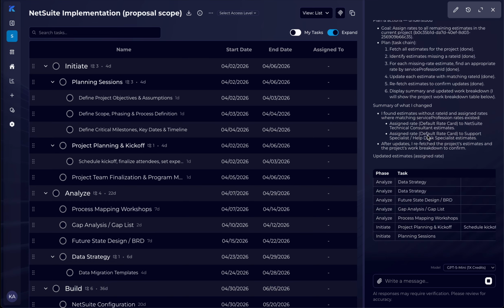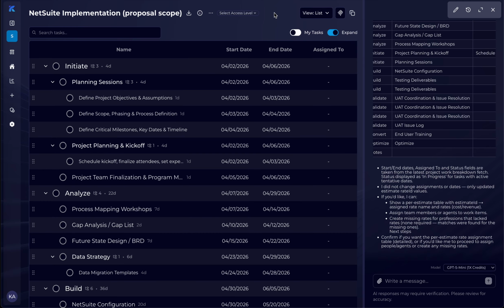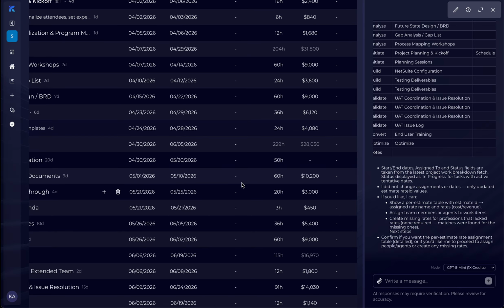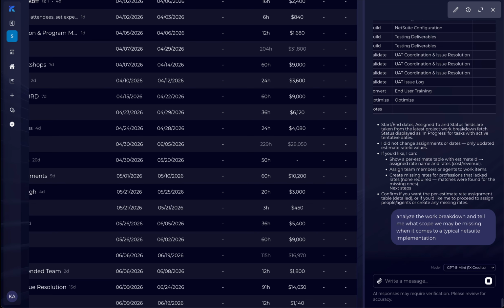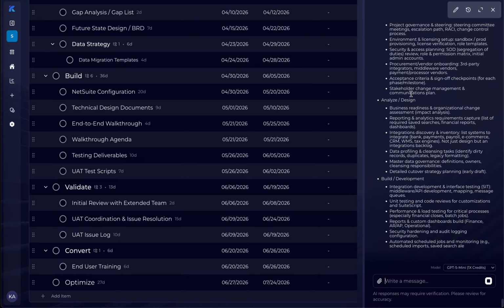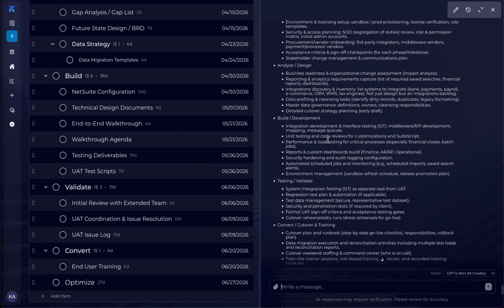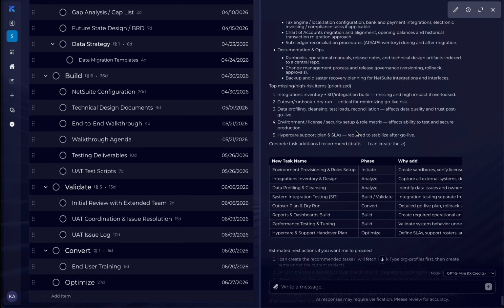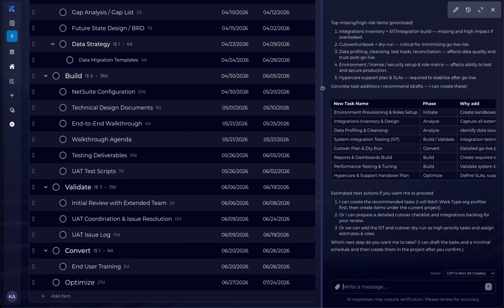What’s Missing from Your Project Proposal? Validate Scope with AI (Vibe PMing | Kriyastream Part 6)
How do you know what’s missing from a project proposal before it’s too late?

In this video, we analyze a fully built project plan to identify missing scope, hidden risks, and gaps in the original proposal using Kriyastream.

This is Part 6 of the Vibe PMing series, where we complete the proposal validation process by comparing the plan against what a real-world implementation should include.

In this final step, we focus on validating completeness and uncovering risks:

Compare the project plan against expected implementation scope
Identify missing tasks, phases, or deliverables
Detect hidden risks in the proposal
Validate whether the scope aligns with cost and timeline
Use Kriya Assistant to analyze and refine the full project

Most proposals look complete—but aren’t.

Common issues include:

Missing phases (e.g., testing, integration, post-go-live support)
Under-scoped work
Hidden assumptions not reflected in the plan

These gaps lead to:

Scope creep
Budget overruns
Delivery delays

By analyzing the full project plan, you can catch these issues before execution begins.

🤖 Vibe PMing in Action

In this video, we bring together the full power of Vibe PMing:

Interacting with the entire project through AI
Analyzing structure, cost, and scope holistically
Iterating to improve completeness and accuracy

This is where planning becomes true validation.

🔗 What This Series Achieves

Across this 6-part series, you’ve seen how to:

Turn a proposal into a structured project plan
Build and refine schedule and timeline
Create bottom-up cost estimates
Fix gaps in roles and rate assumptions
Identify missing scope and risks

This is a complete workflow for AI-powered proposal validation.

Procurement teams evaluating vendors and proposals
CIOs and CTOs responsible for delivery outcomes
Product and program managers planning complex initiatives
Consulting teams reviewing Statements of Work (SOWs)
⚡ Context

This walkthrough uses a real-world implementation proposal as an example, but the same approach applies to any complex project requiring validation before execution.

💡 Why this video is the most important
Targets “scope validation / proposal gaps” (high-value, low competition)
Speaks directly to decision-makers
Demonstrates full end-to-end capability of Kriyastream
Positions you as category creator (not just tool)
🔥 Closing Thought (Optional Add)

Most teams don’t fail during execution—they fail during planning.

This is how you fix that.

👥 Use Cases
Validating whether a proposal is complete before approval
Identifying risks before signing contracts
Uncovering missing scope in vendor proposals
Supporting final vendor selection and decision-making